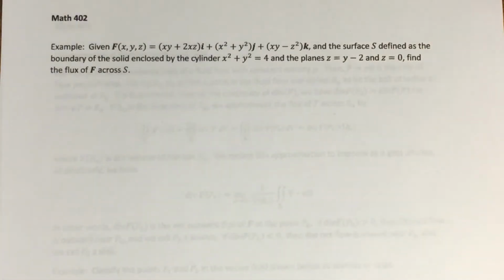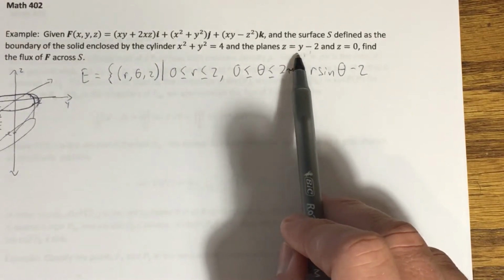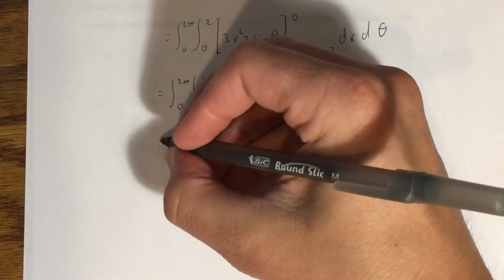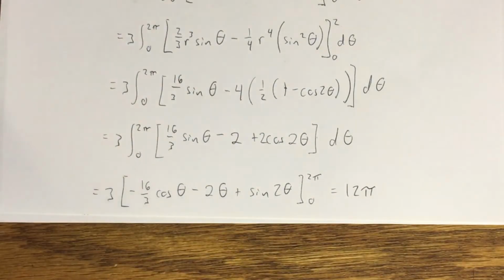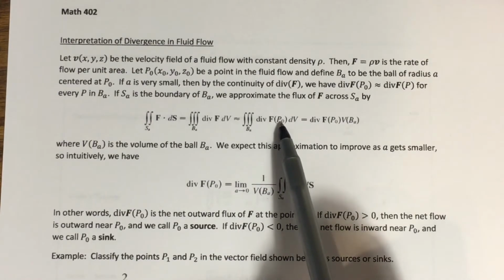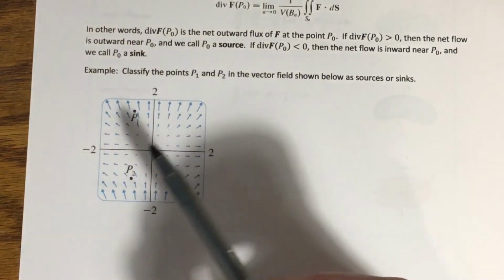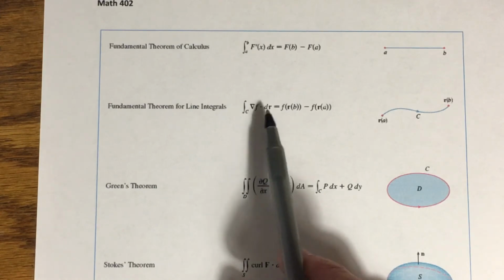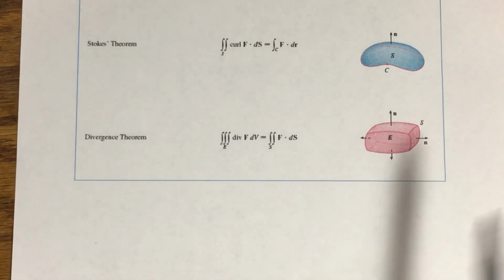16.9 - Divergence Theorem (Part 2)